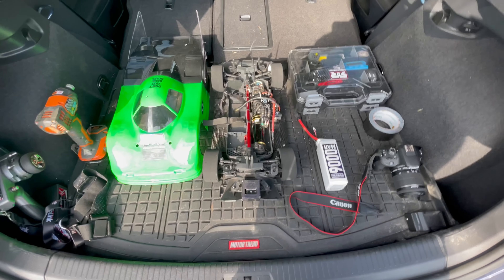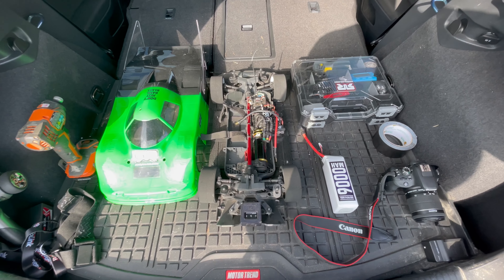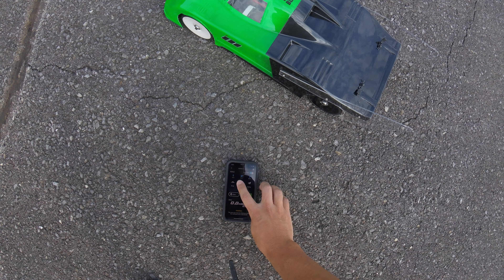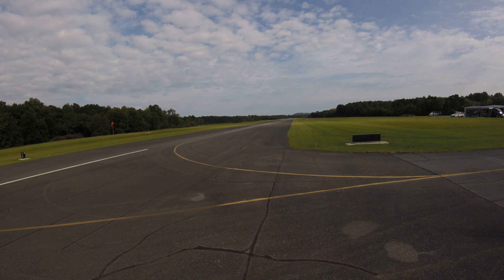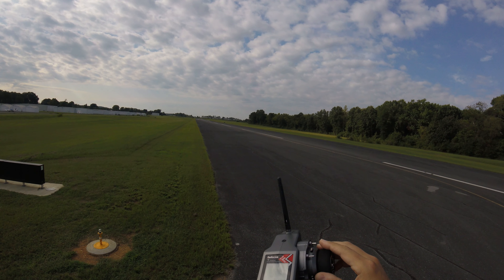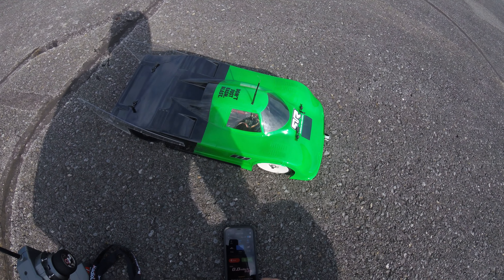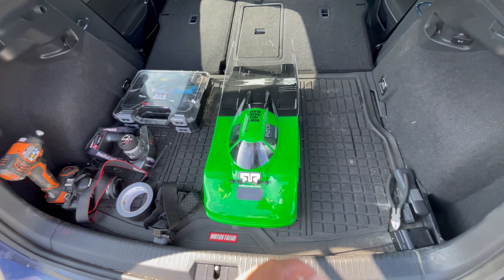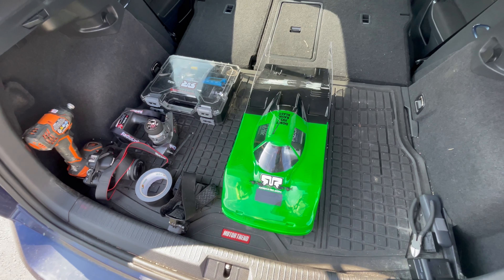Hybrid Vendetta 4S WR Attempt FAIL! | 130+MPH FLIP! | TP4070, XLX2, Azure 9K 4S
My attempt to beat @KBASHRC 4S Vendetta record and came up short. I will be back to make another attempt in the next week or so.

Carbon Fiber Sheet:

Perfect Pass LC: